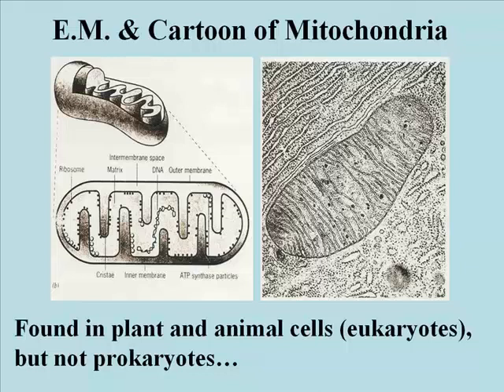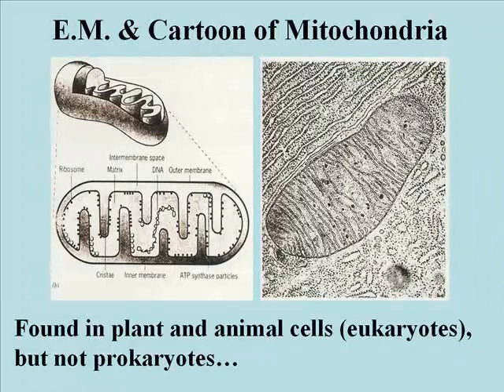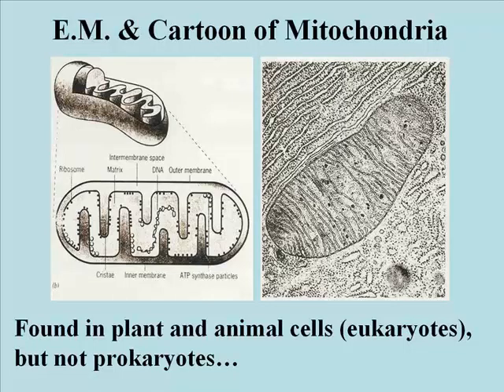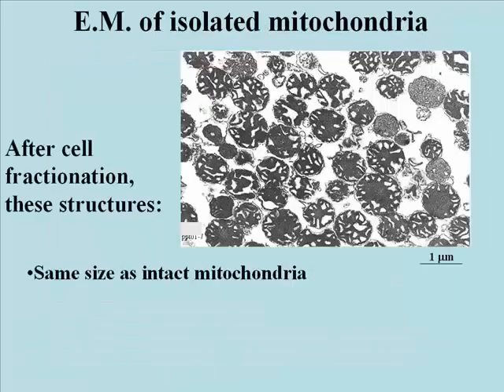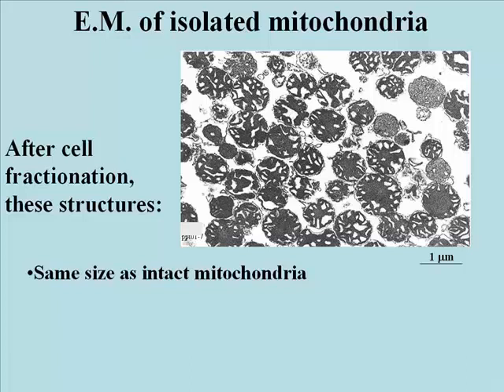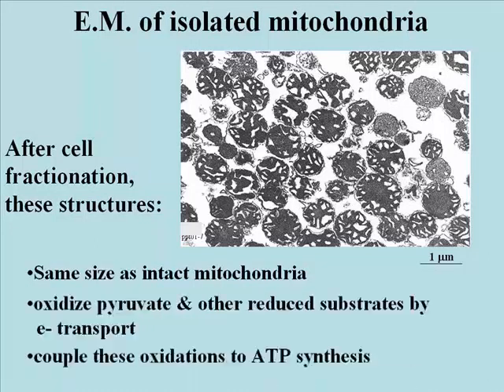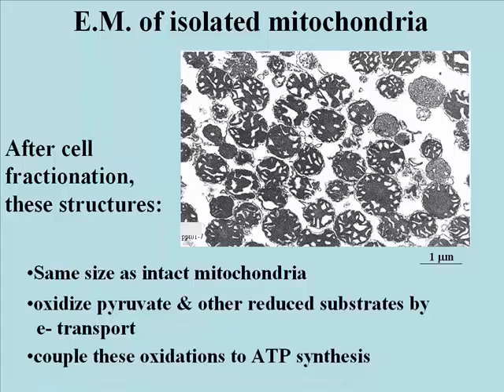112 Isolated Mitochondria